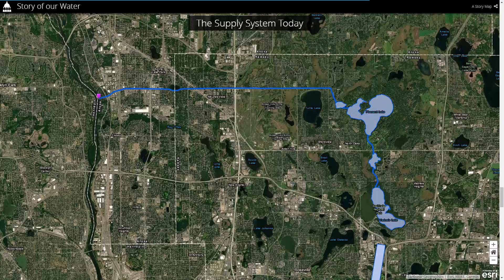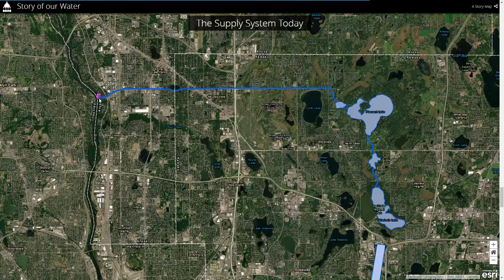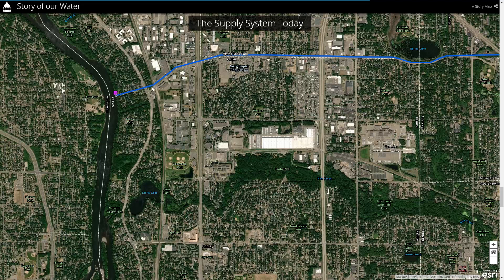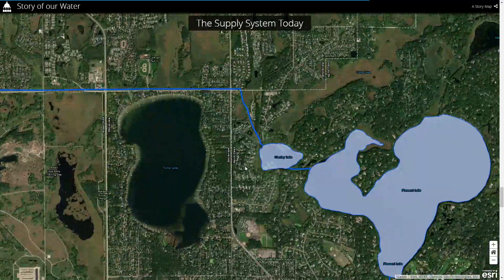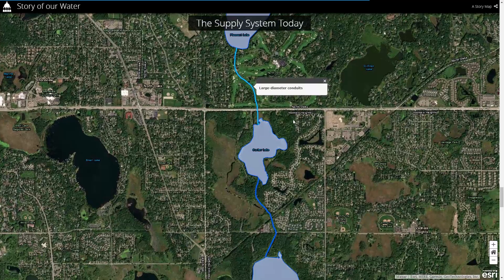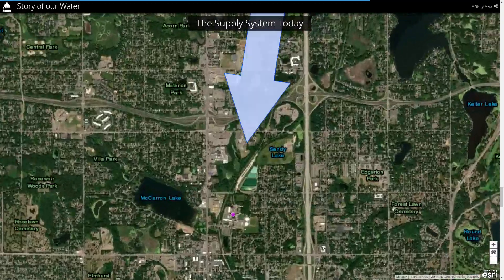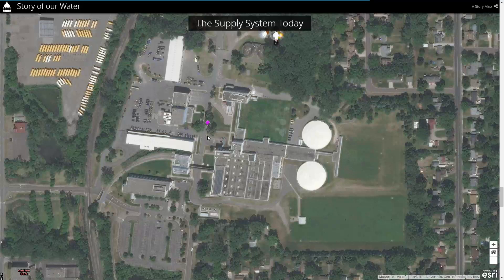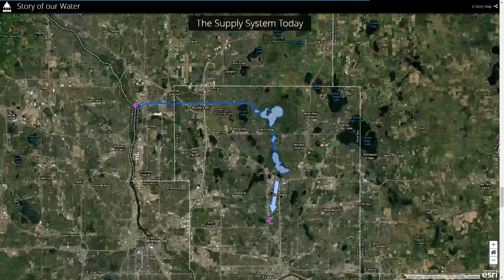Where does city of St Paul, Minnesota, gets its water?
The City of St. Paul, Minnesota, gets its water from the Mississippi River. The city's Water Treatment Plant, which is operated by the St. Paul Regional Water Services (SPRWS), uses the river as the source of its water supply.

The water is treated at the Water Treatment Plant to ensure that it meets or exceeds all state and federal drinking water standards before it is distributed to homes and businesses throughout the city. The treatment process includes several steps, such as screening, coagulation, flocculation, sedimentation, filtration, and disinfection, to remove impurities and contaminants from the water.

After treatment, the water is stored in several reservoirs throughout the city before it is distributed through a network of pipes to customers. The SPRWS is responsible for providing safe and reliable water to the residents and businesses of St. Paul.